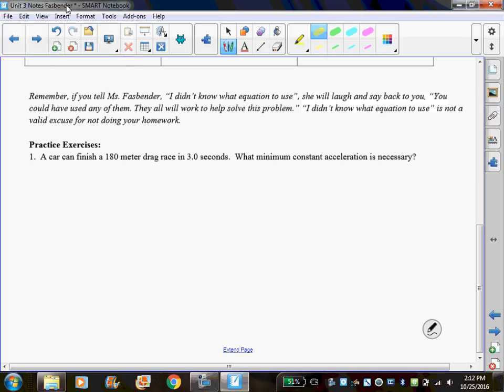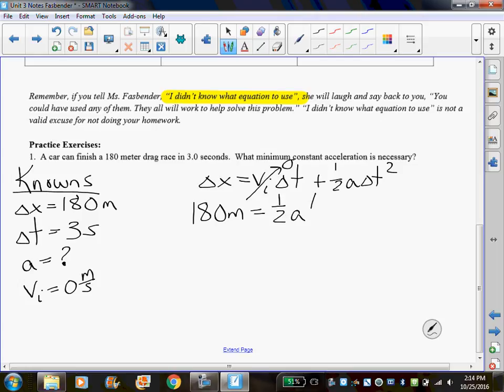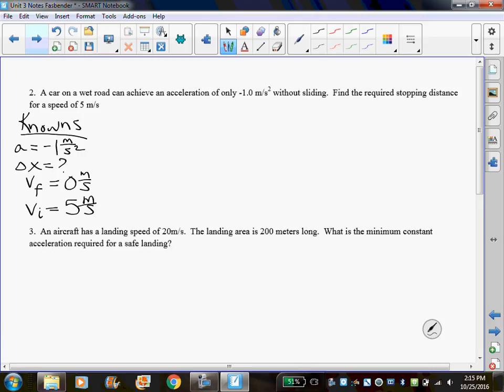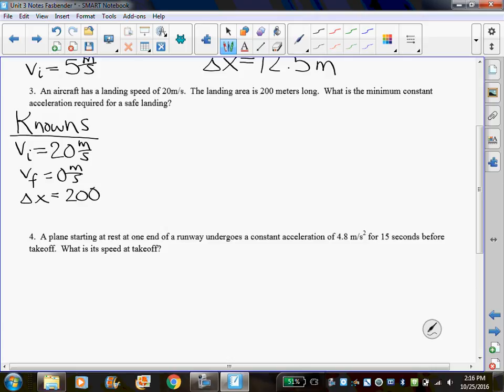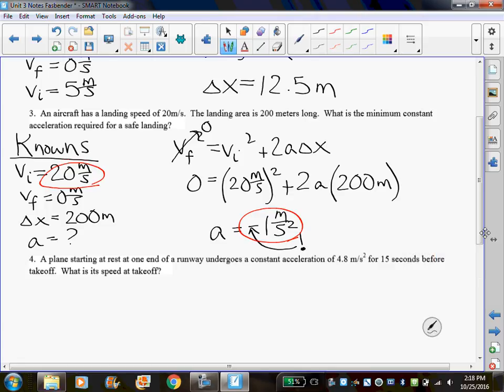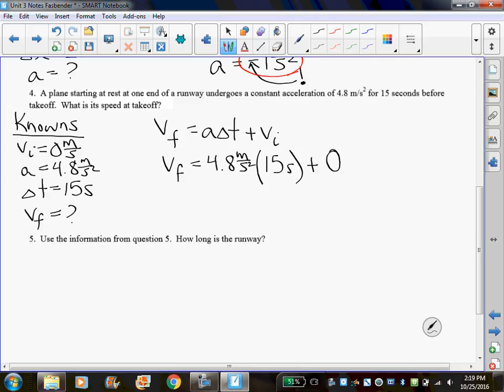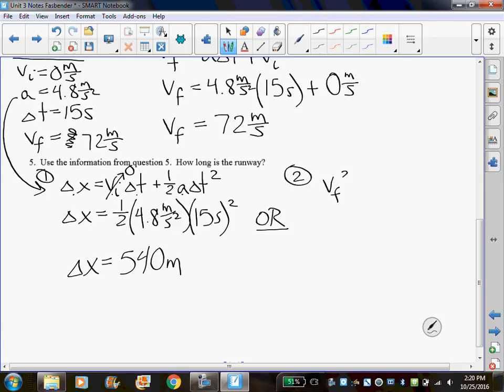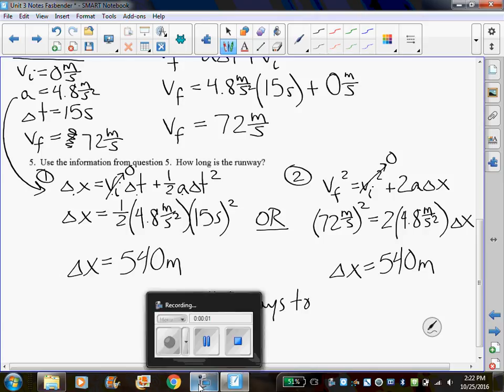Unit 3 Lecture 3